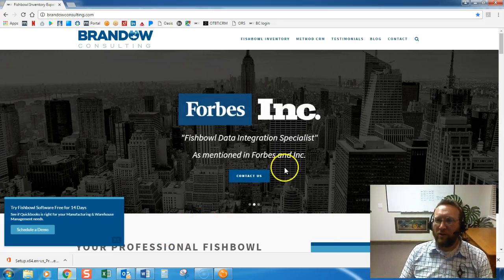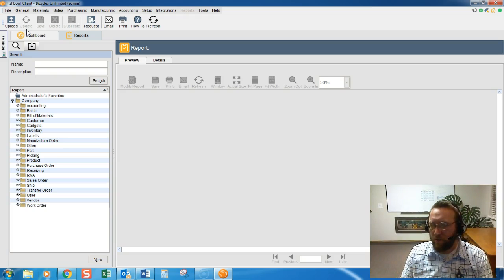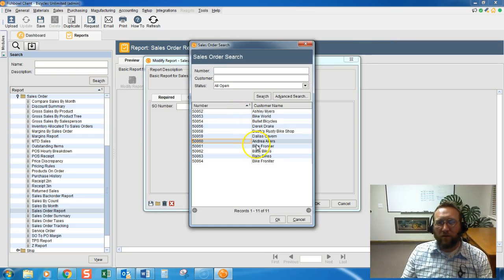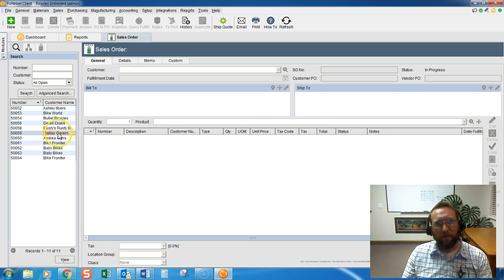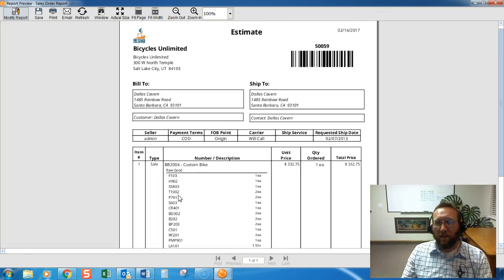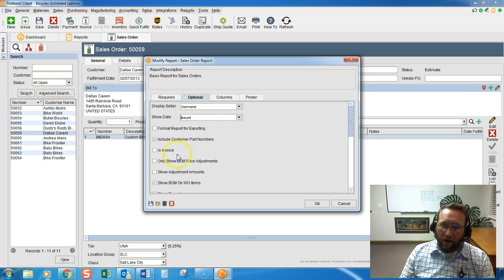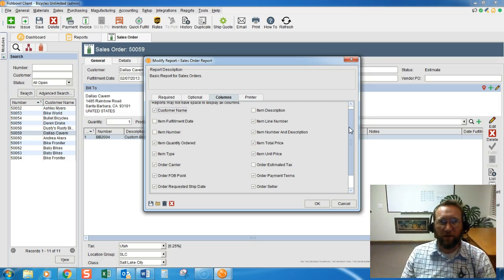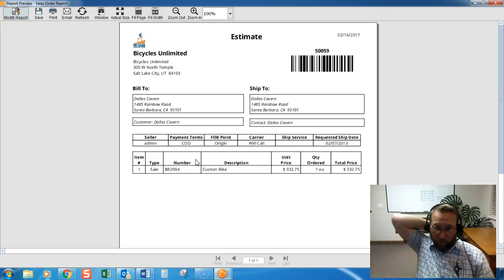Customize Report Options - Fishbowl Inventory Tutorial